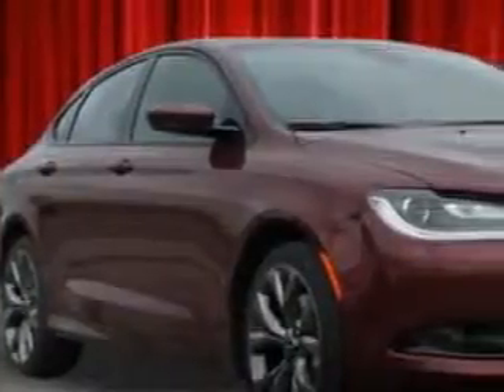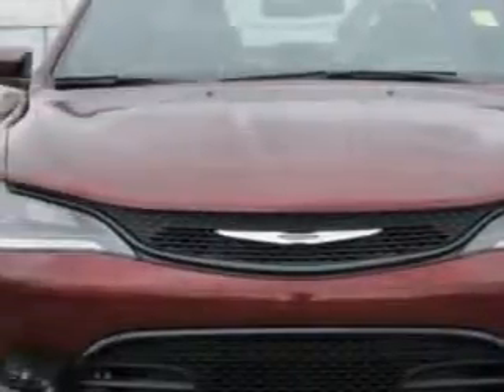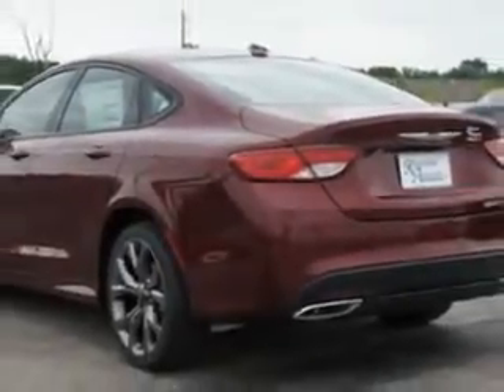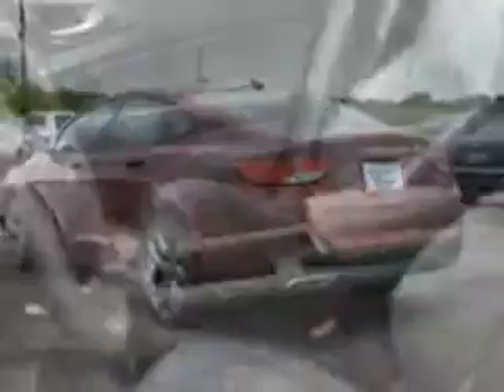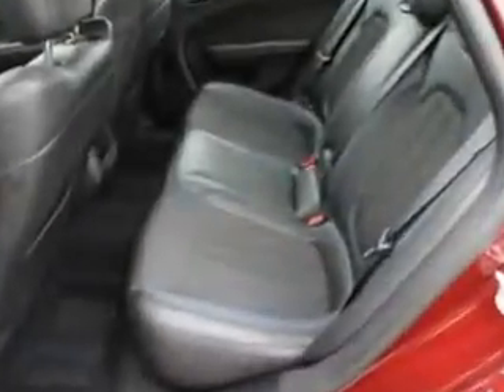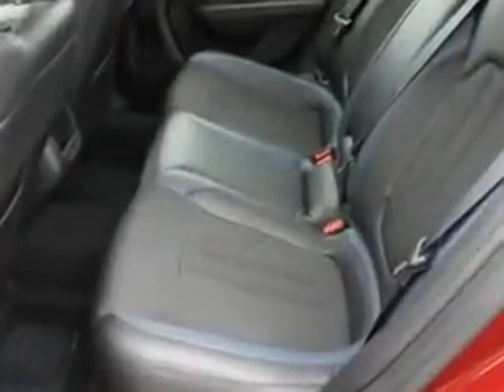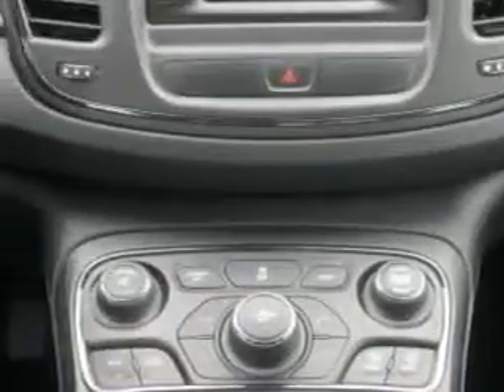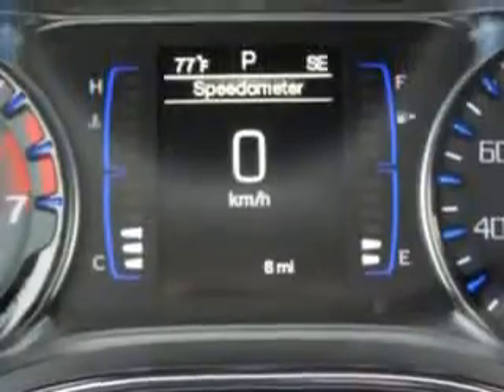2015 Chrysler 200 Riverside Autoplex of Muskogee Muskogee, OK 74401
Chrysler Check out this Velvet Red Pearl Coat Chrysler 200 4 Dr Sedan, equipped with a 4 Cylinder engine and an automatic transmission. Enjoy an exceptional 36 miles to the gallon on this great car with features like Sirius Xm Satellite Radio, Halogen Headlights, Auxiliary Audio Input - Ipod/Iphone Integration, Push-Button Start Keyless Ignition, Ambient Lighting, Electronic Stability Control, Heated Exterior Mirrors, Anti-Theft Alarm System With Engine Immobilizer, Remote Anti-Theft Alarm System, Leather-Trimmed Upholstery, 4-Way Power Adjustable Lumbar Driver Seat, Electronic Brakeforce Distribution, Front Fog Lights, Speed Sensitive Central Locking Power Door Locks, Emergency Braking Assist, Premium Cloth Upholstery, Electric Power Steering, 8 Way Power Driver Seat, and much more. Enjoy the drive and have peace of mind in this Chrysler 200. See us at Riverside Autoplex of Muskogee today!
MILES:      8
VIN:1C3CCCBB2FN529325

1711 West Shawnee
Muskogee, Oklahoma 74401